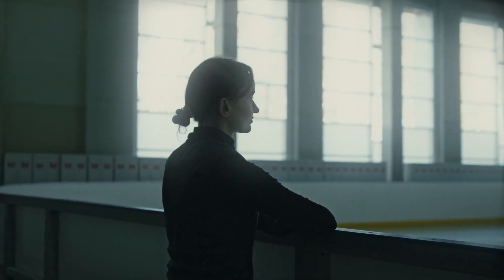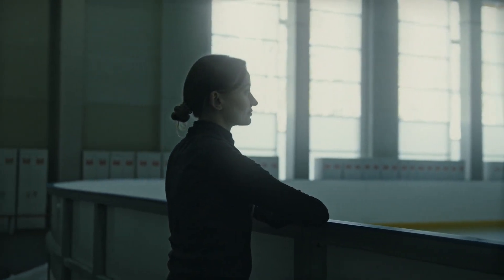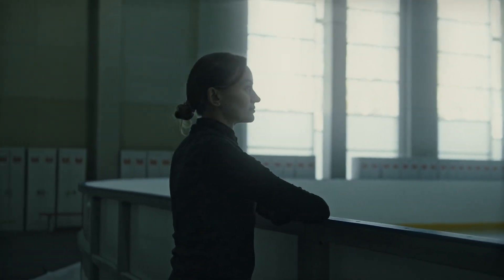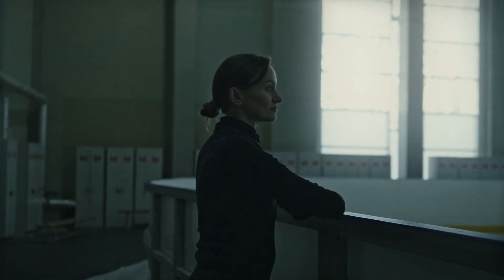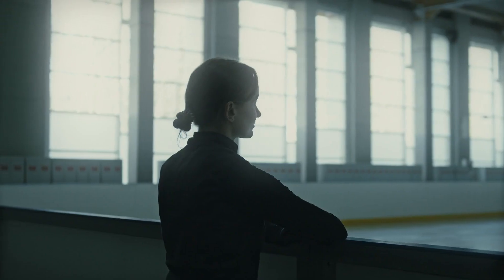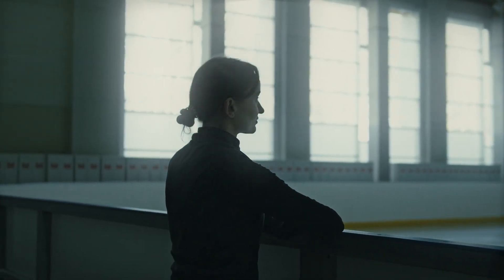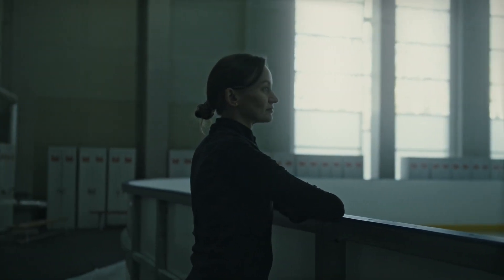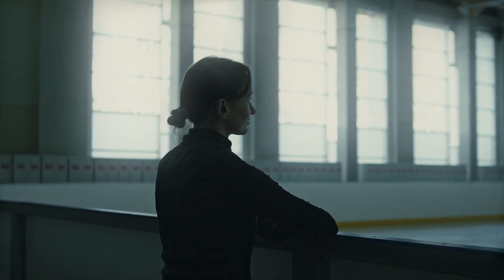Unlock Your Spine Program: Key Principles And Benefits Explained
Welcome to the 'Unlock Your Spine Program: Key Principles and Benefits Explained' video. In this video, we will delve into the fundamental principles of the Unlock Your Spine Program and uncover the numerous benefits it can bring to your spine health and overall well-being. Whether you suffer from back pain, stiffness, or simply want to enhance your spinal flexibility and strength, this program provides a comprehensive solution that can help you achieve your goals.

The Unlock Your Spine Program is built on four key principles: proper alignment, core strength and stability, flexibility, and postural habits. By focusing on these principles, you will learn how to maintain a neutral spine position, improve your core stability, increase your range of motion, and develop healthy postural habits that can relieve strain on your spine. The benefits of the program include alleviating back pain, enhancing flexibility, improving spinal health, and boosting energy levels. It's time to take control of your spine health and unlock its incredible potential.

With the Unlock Your Spine Program, you will gain access to a wealth of exercises, stretches, and techniques specifically designed to target various areas of your spine, including the neck, upper back, lower back, and pelvis. By incorporating these practices into your daily routine, you can experience the transformative power of a healthy spine. Start your journey today and unlock the secrets to a pain-free, flexible, and strong spine!

Key Moments:
00:00:00,960 Introduction to the Unlock Your Spine Program
00:00:03,480 Key principles and benefits explained
00:01:09,420 Addressing postural habits
00:01:11,460 Benefits of the Unlock Your Spine Program
00:01:28,979 Alleviating back pain
00:01:38,159 Boosting energy levels and enhancing physical performance
00:01:48,240 Value of the Unlock Your Spine Program
00:01:54,840 Regaining control of spine's health and potential